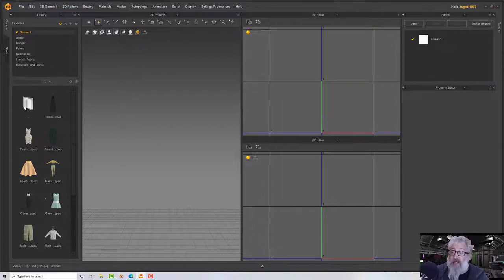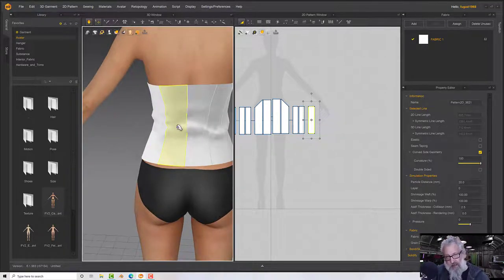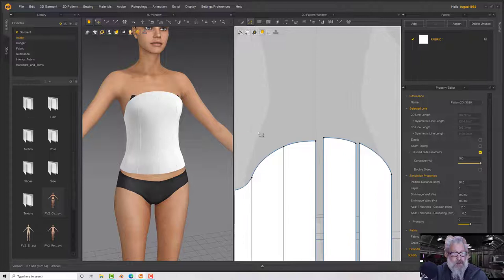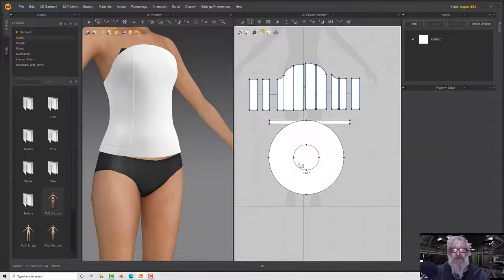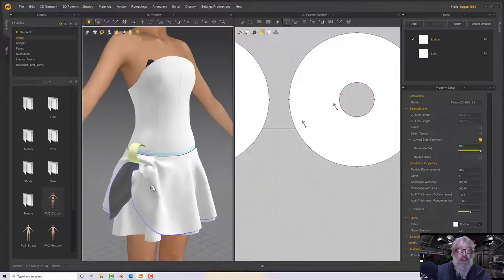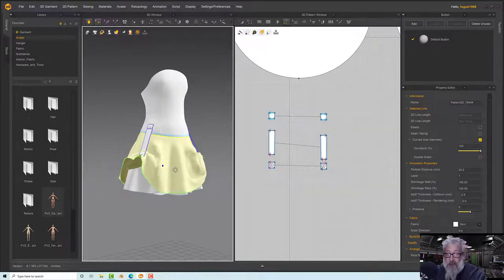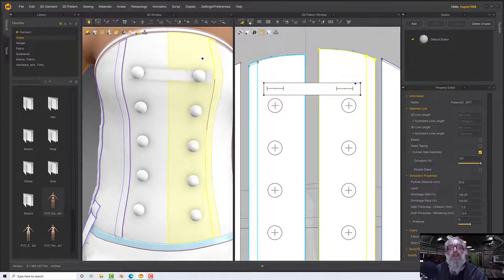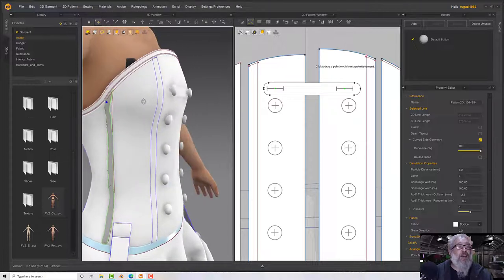Steampunk Inspired Dress Tutorial in Marvelous Designer 11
In this tutoiral you will learn how to make a steampunk inspired dress in marvelous designer 11.

Steampunk clothing has a tendency to be layered with additional details, so you will learn a trick or two on how to approach that.

Table of Contents:

00:00 - Initial Patterns
06:15 - Fitting
09:40 - Shaping
12:24 - Belt
15:35 - Underskirt
19:48 - Overskirt
22:23 - Gather
27:14 - Strap Ends
33:34 - Trim
46:14 - Stays
54:22 - Buttons
1:02:08 - Materials